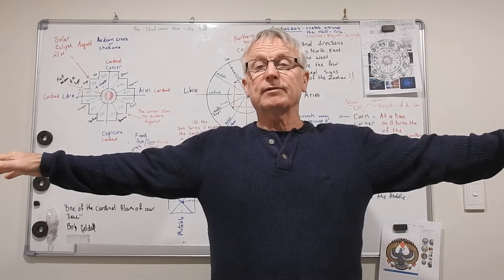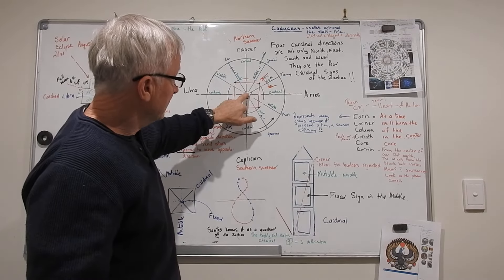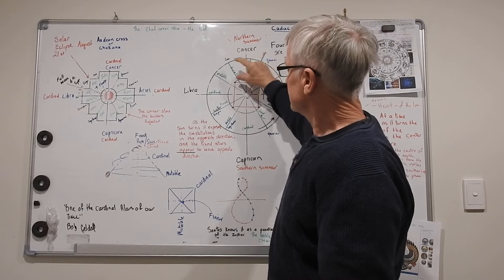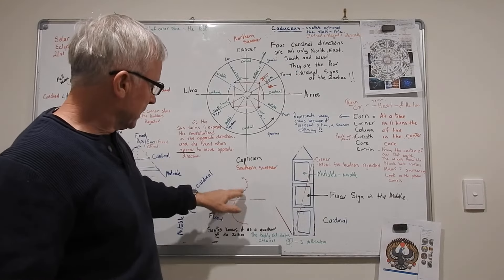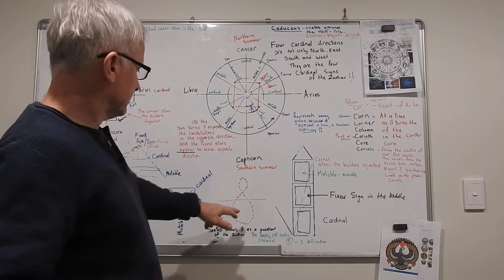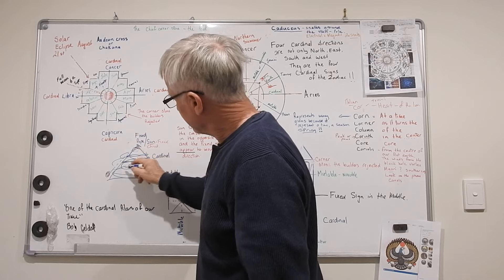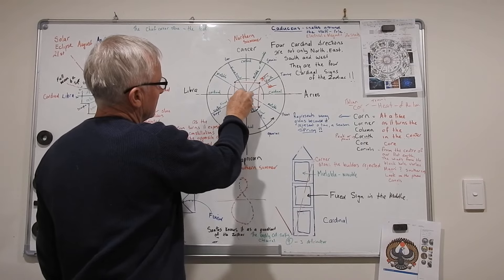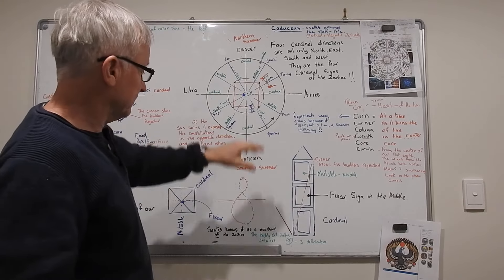The Sun is not a fiery gas ball.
An older video edited and reposted.
This video is about the Sun's analemma.
The Sun is an image our pupils manifest via the light spectrum frequencies. Our black pupils are tuned to the Black hole frequencies of creation.
Realize we can film a Sun analemma in each hemisphere mirror from each other, not just the one we are told about created at the celestial tropical gap.
The Sun we see is not a physical object or a gaseous fiery ball, it is a focal point seen on one of Earth's curving magnetic field lines, of Earth's toroidal field. These are basically arcs of longitude described as Right ascension, as the Sun Moves from east to west. Strange how it only moves right from the northern hemisphere but moves to the left in the southern hemisphere?? Is modern science trying to fool us or hide something? like the fact we have two Sun analemmas, one in the northern hemisphere and one in the southern hemisphere, mirrored so they are toe to toe.  The actual sun is created back at the center Arctic pretty much the same way scientists are trying to create plasma by fusion. It is created in strong magnetic confinement. Pure plasma is not seen. The Sun we see is at the opposite end of the Milky Way that comes out of the Arctic center for the northern hemisphere or out of the Antarctic for the southern hemisphere.
 The auroras are seen all around the south, not just confined to one area like in the north.

 People have to understand man's individual arc of horizon, his dome of perspective of his surroundings. All celestial bodies are passing over it, from east to west.
The ancient Egyptians have left us a phase "The sun (all the celestial bodies) is in many places but only seen in one", the observers arc of horizon!
 So, get with the program if you don't like living the life of a dummy believing the earth is a spinning ball and you're on the outside of it yet feel nothing.